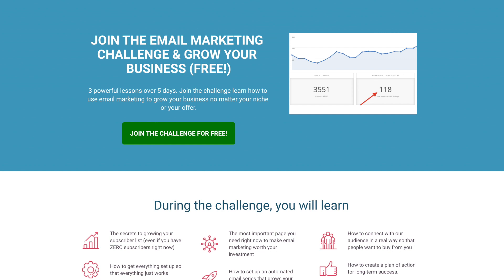The Landing Page: The Ultimate Guide to the Most Important Page on Your Website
You're going to learn why you need to create a landing page on your website, how to do this, and some powerful tips to help you increase conversions.

Here is my free guide to email marketing and landing pages

*** SUMMARY OF THE LANDING PAGE ***

The biggest mistake is setting up a website for browsing instead of action taking. Here's what to do:

STEP 1: Work out what it is you want people to do when they visit your website as a first time visitor. Is it to book a free consultation? To download something for free? Or to buy from you directly?

STEP 2: Use the tools above to create your landing page. Follow AIDA: attention, interest, desire, and action. Tell people what to do.

STEP 3: Test things. Run A/B tests to see what works best.

Again, it's so important that you capture leads instead of just having people browse around. Take away distractions. Gain people's attention. Make people take action.